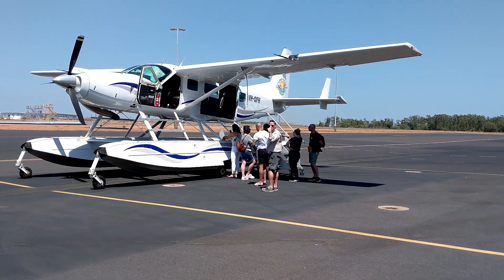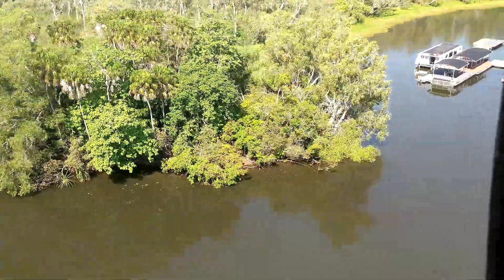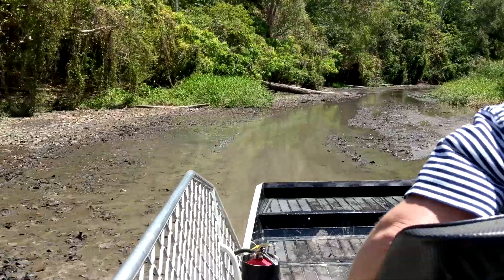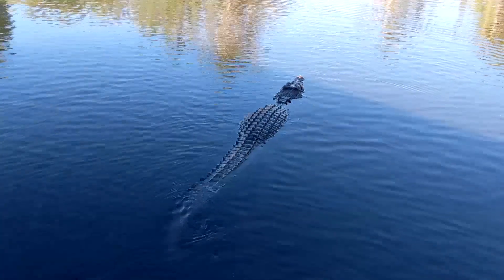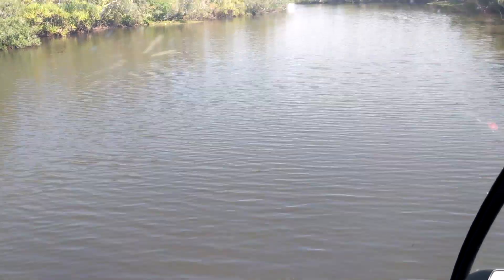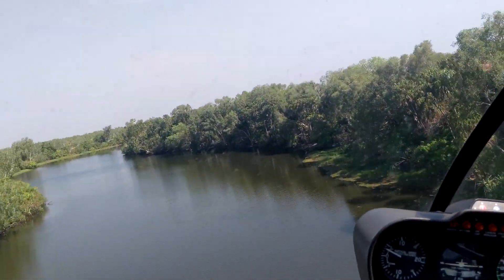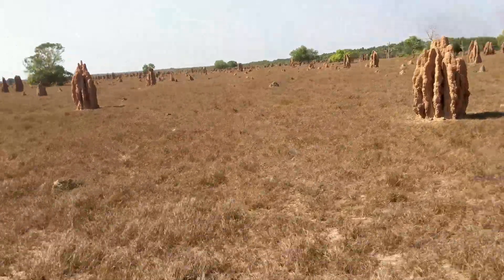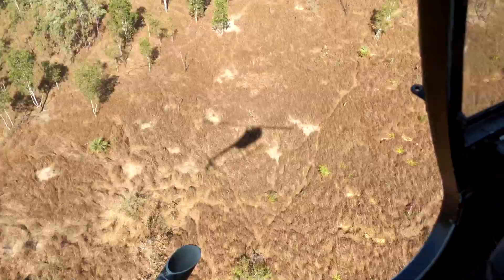Outback Floatplane Adventures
Outback Floatplane Adventures was an exceptional experience, so enjoyable I decided to make this video about it. It is based in Darwin to the far north of Australia and highly recommended by the tourist agency I visited there.

Need more information.